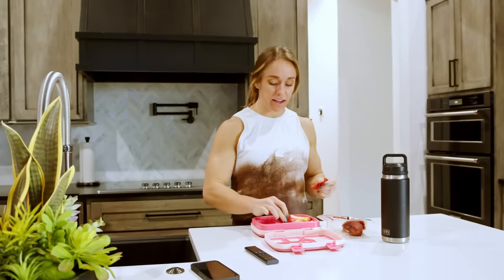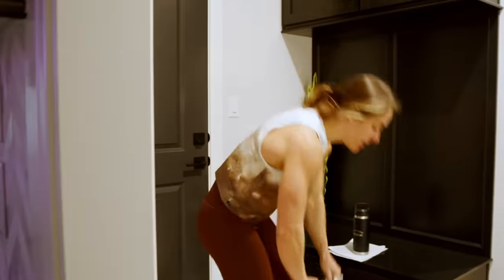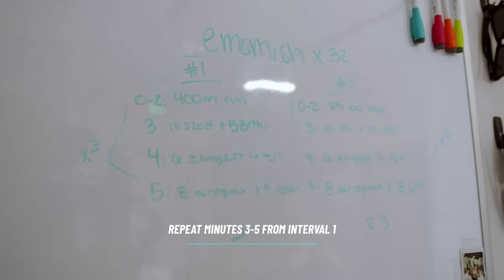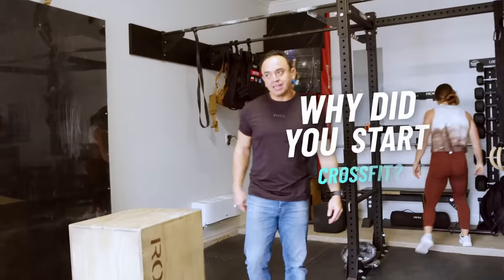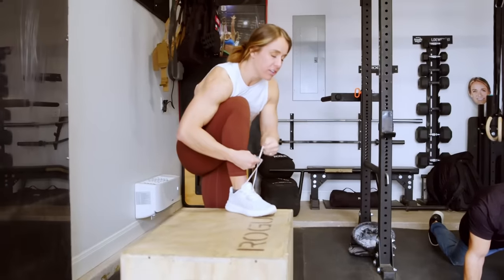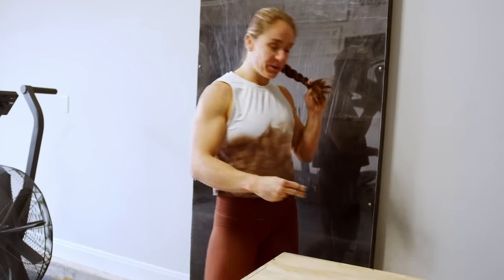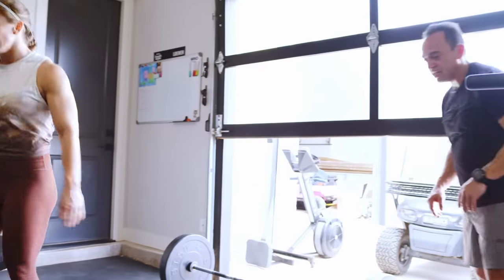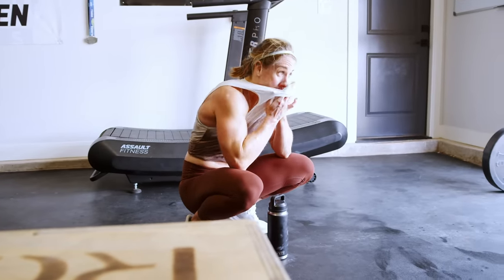A Typical Day Of Training In My Garage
Today, I'm taking you inside my garage gym for a peek at cardio training with my training partner, Joel. It's not just about the workout; it's about balancing life, from preparing snacks for Blakely to syncing workouts with Joel's schedule.

CHAPTERS:
0:00 - Pre-Workout Snacks
2:47 - Garage Gym Cardio Routine
14:24 - Recap and Takeaways

Video produced by Ryan Shewchuk of @podcastdept